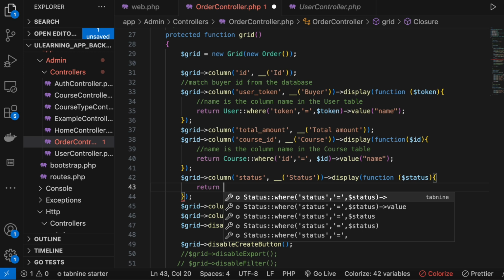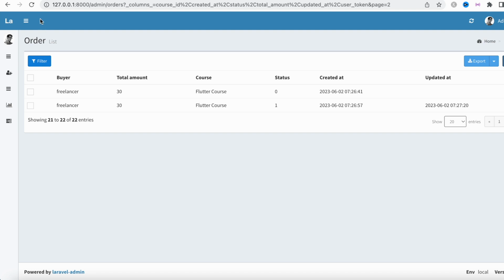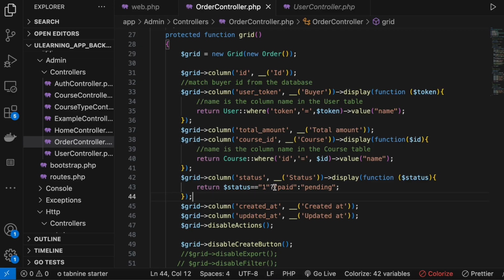PHP & Dart Ternary Operator | How Similar They Are !!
Learn about PHP and Dart Ternary operator and how they are similar.
PHP Worth learning?